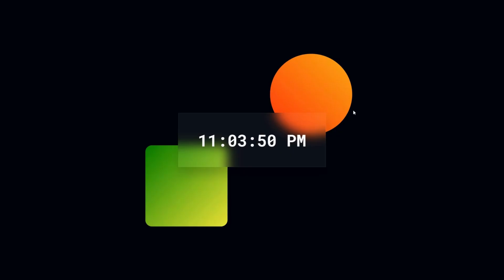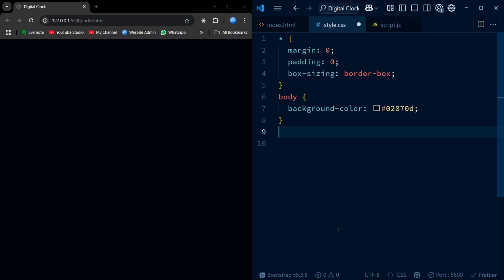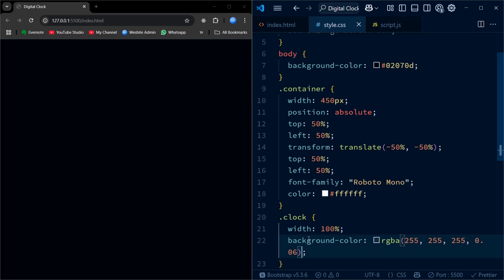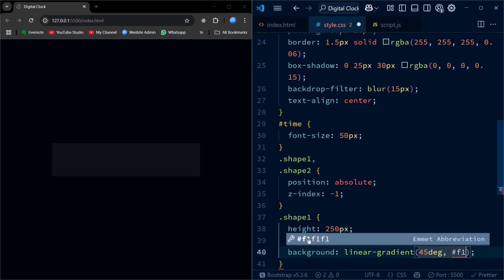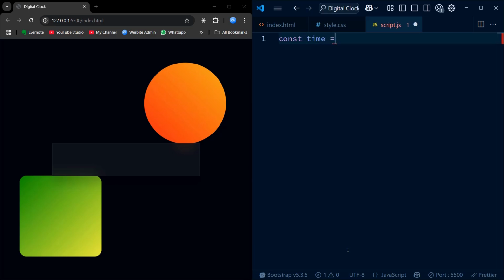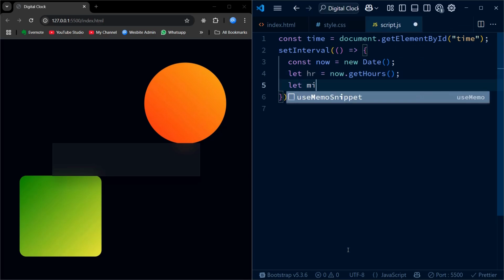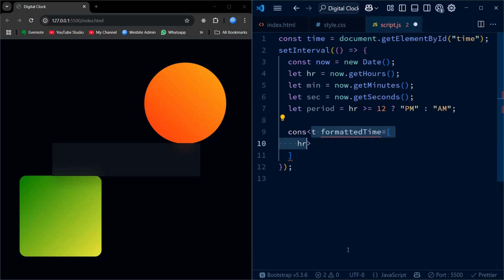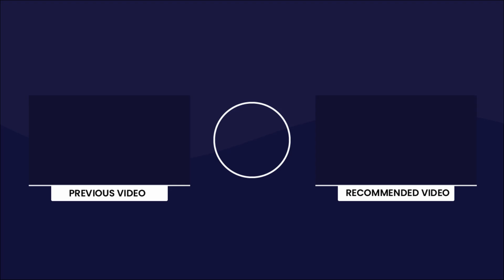Day 6: Digital Clock | 30 Days 30 Javascript Projects | Step By Step Project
Welcome to Day 6 of the 30 Days 30 JavaScript Projects series! In today’s project, we’ll create a sleek and modern Digital Clock using HTML, CSS, and JavaScript.

We’ll design a glassmorphism-style clock interface and use JavaScript to display the live time in hours, minutes, and seconds, along with AM/PM. This project is perfect for beginners looking to understand how to work with time, intervals, and real-time DOM updates.

00:00 Intro
00:05 Preview
00:30 HTML Structure
00:54 CSS Styling
06:40 Selecting the Time Display Element
06:55 Setting Up a Repeating Timer
07:11 Getting the Current Time
07:53 Adding AM/PM Period
08:20 Formatting the Time
10:12 Displaying the Time